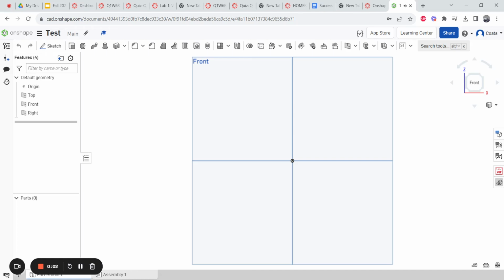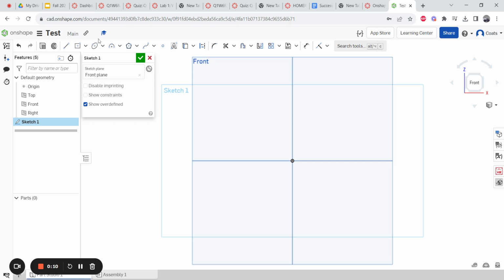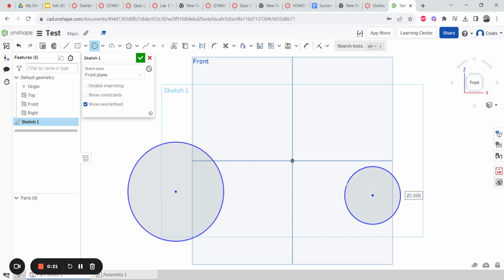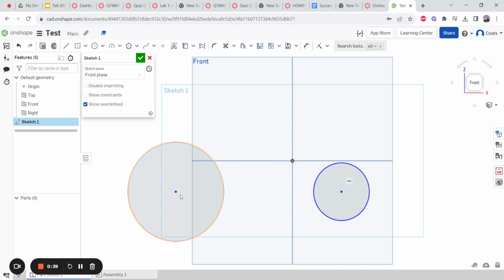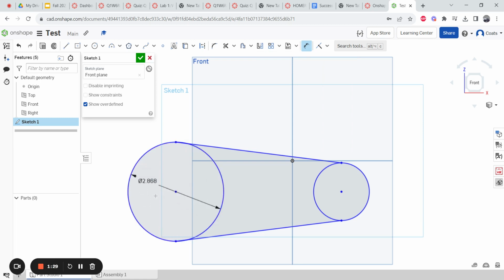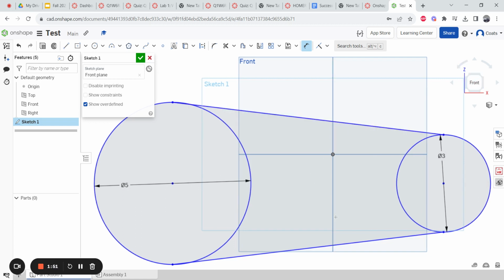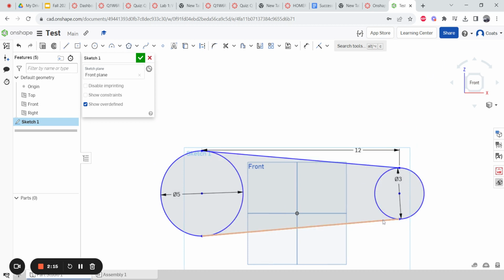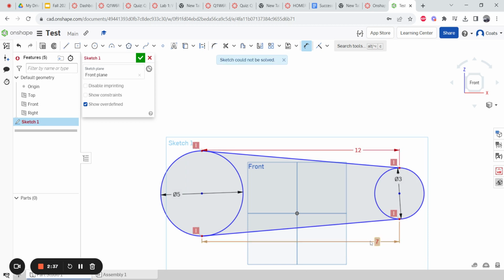OnShape Intro: Dimensions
This video is an introduction video for my classroom where students are learning about how to add dimensions to their OnShape sketches.